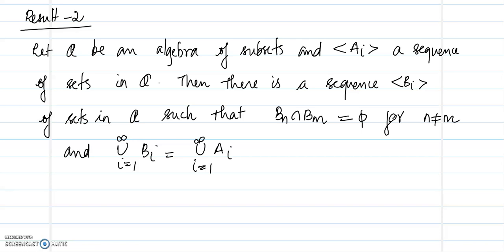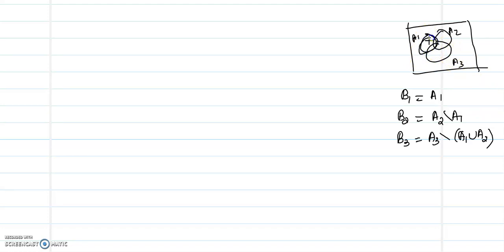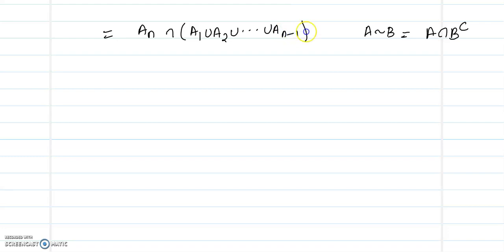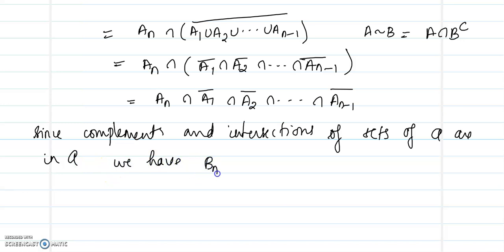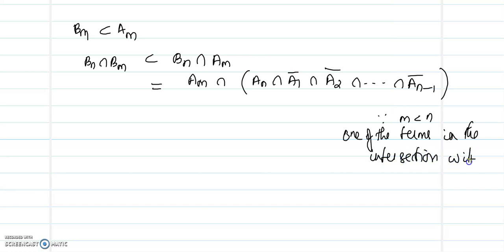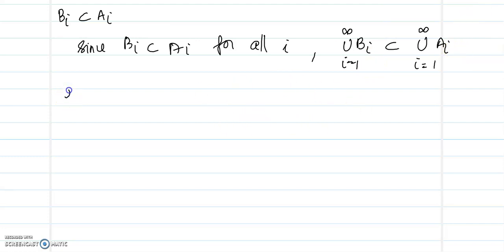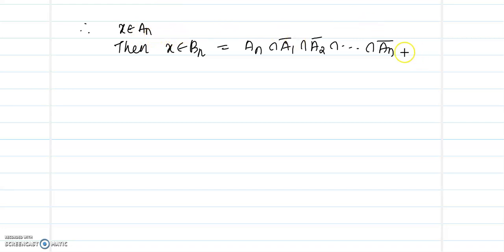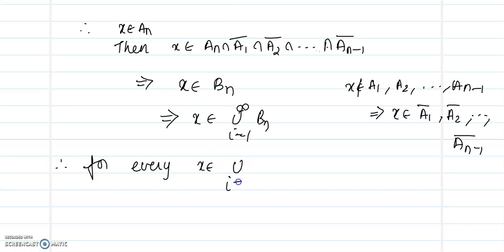measure theory and integration lecture-1